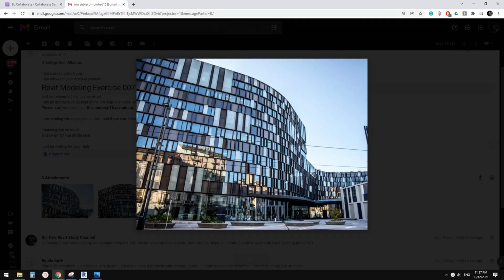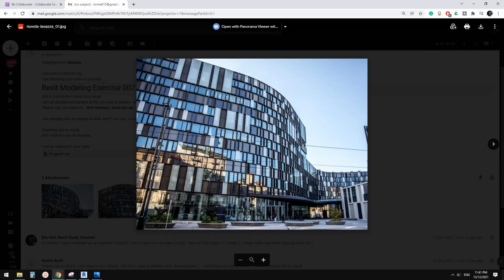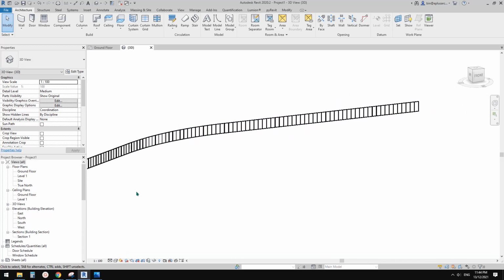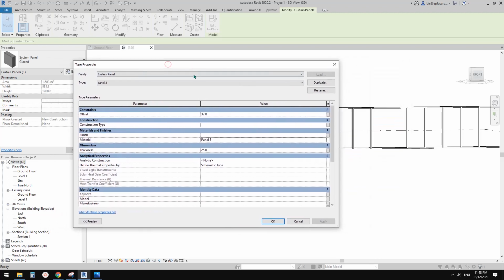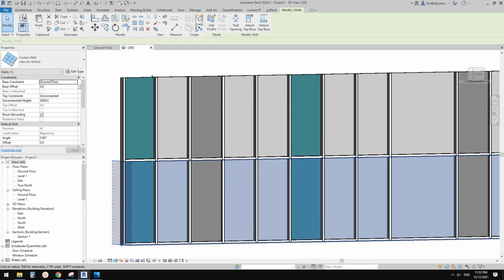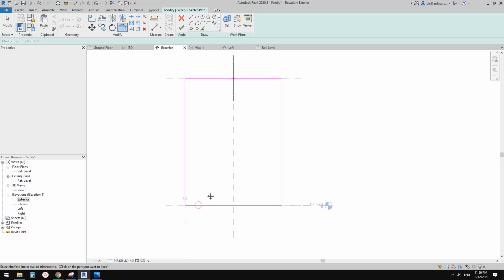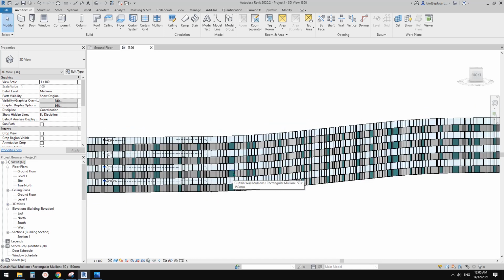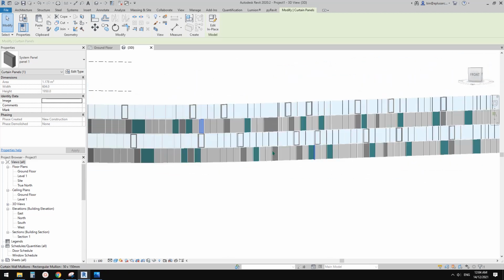Revit Exercise (Day 628) - Curtain wall Exercise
Let's model some Curtain wall today.